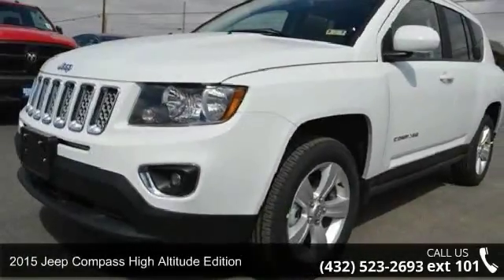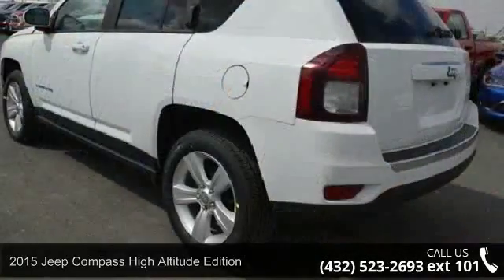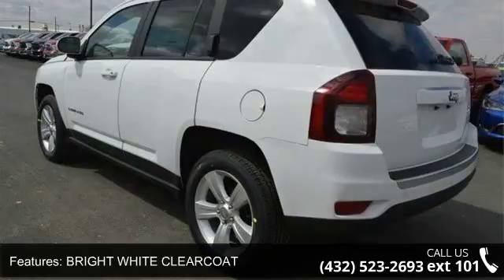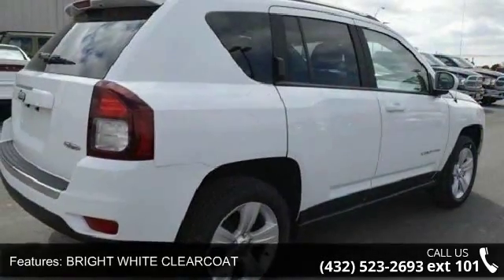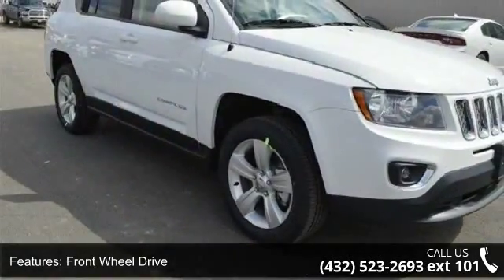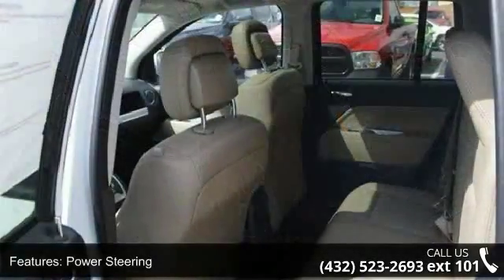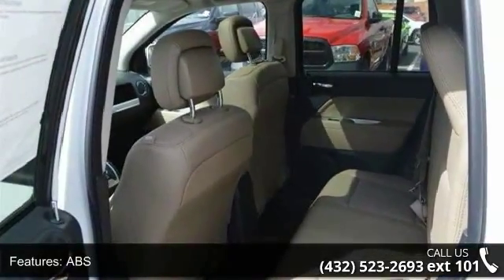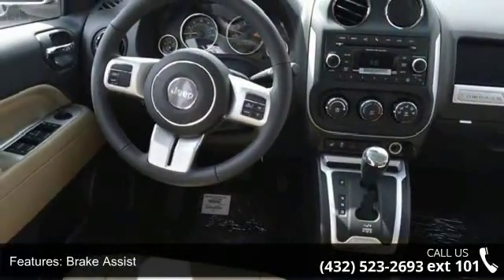2015 Jeep Compass High Altitude Edition - Benny Boyd Andr...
This New Jeep Compass is a 'Better Buy from Benny Boyd'. Every Benny Boyd vehicle comes with a Lifetime Engine Warranty and $8 dollar oil changes for life. **Excludes diesel engines. Factory warranty applies to all New vehicles. Extra charge for synthetic oil changes**